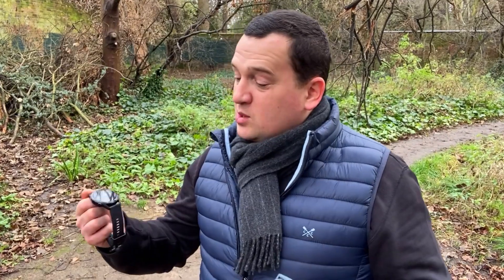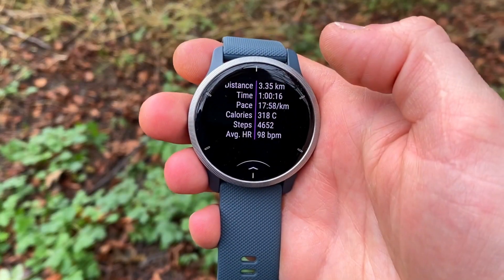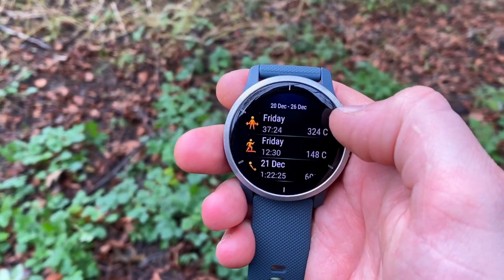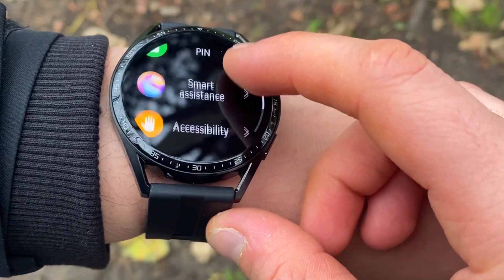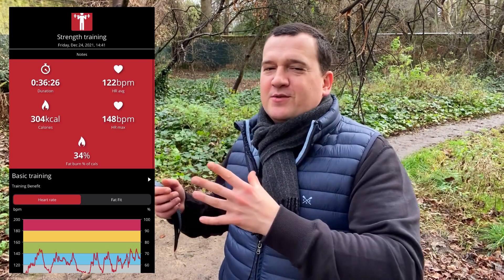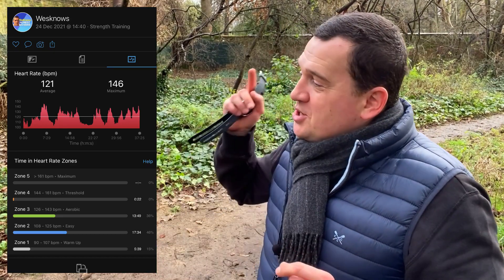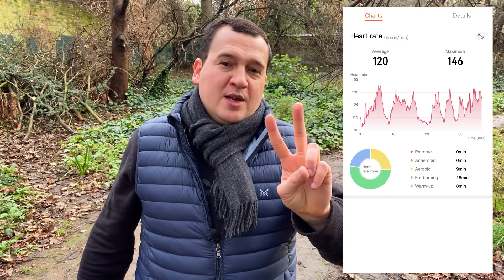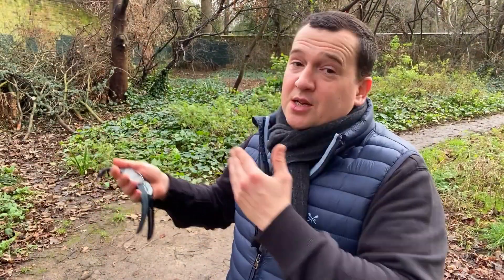Heart Rate Accuracy Test Huawei Watch GT3 vs Garmin Venu 2 Review | Does GT3 Live Up to 96% Promise?